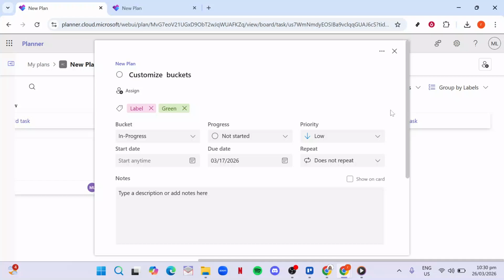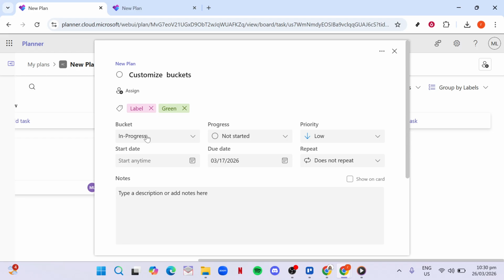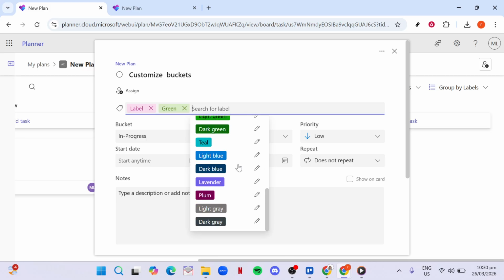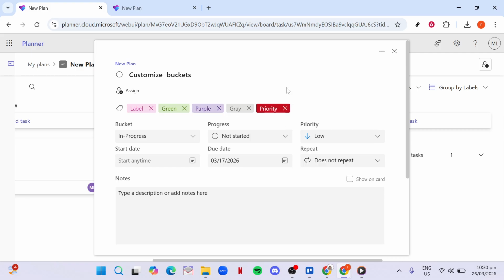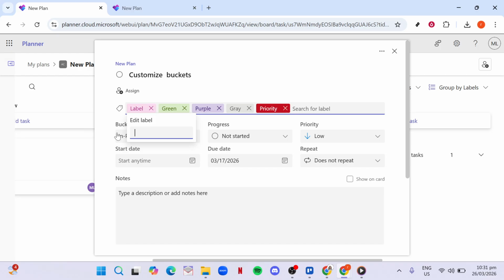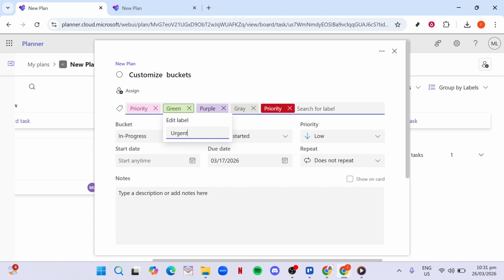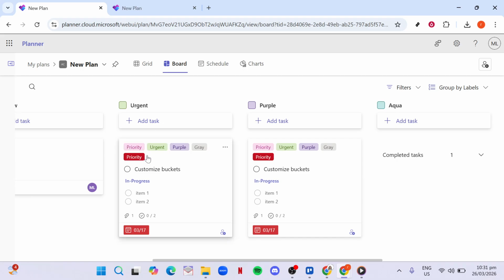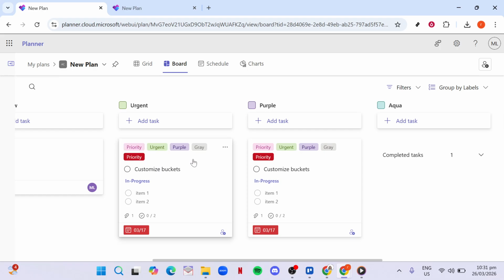How to Reorder Labels in Microsoft Planner 2026 (Quick Guide)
In this professional software tutorial, we will explore the essential steps to effectively reorder labels in Microsoft Planner. This video is designed to enhance your productivity and organizational skills by guiding you through the process of managing labels, which is crucial for keeping your projects on track.

By watching this tutorial, you will learn how to customize your label order to better suit your workflow and improve your planning experience. Make sure to follow along and implement these steps today for a more streamlined approach to your tasks.